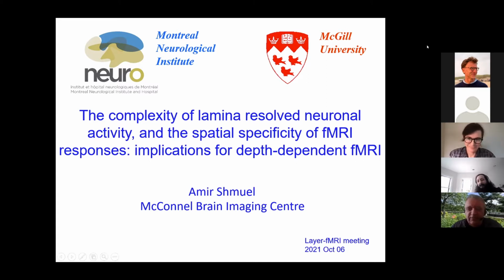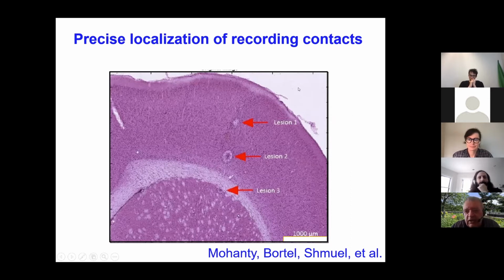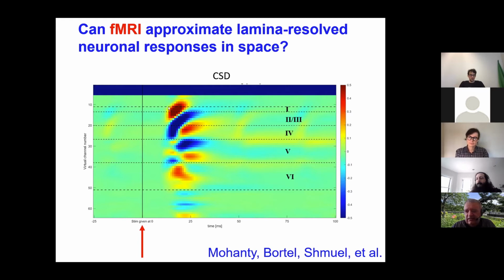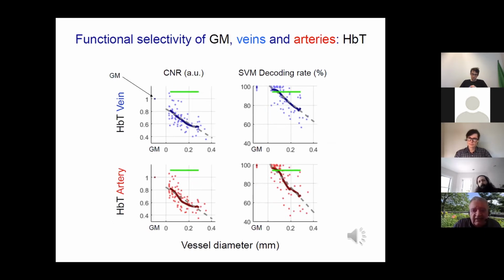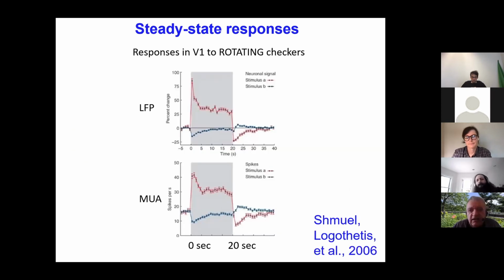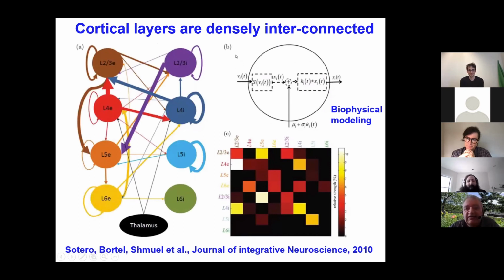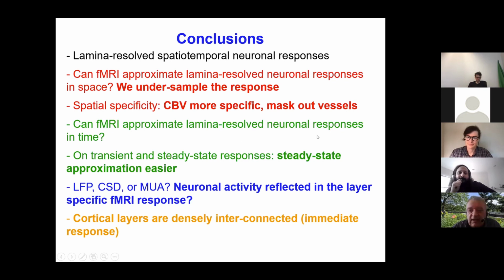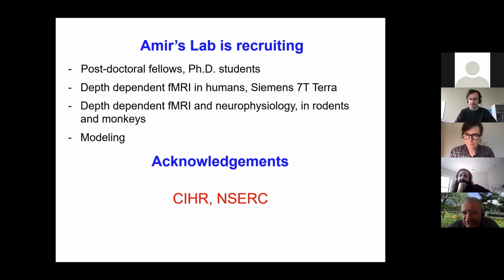Amir Shmuel: The complexity of lamina resolved neuronal activity...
Full title: The complexity of lamina resolved neuronal activity, and the spatial specificity of BOLD, CBV, arterioles and venules responses: implications for planning and interpreting depth-dependent fMRI.

This presentation was delivered on Oct 6th 2021 as part of the 4th virtual layer-fMRI dinner.